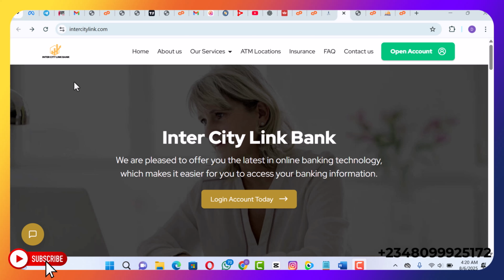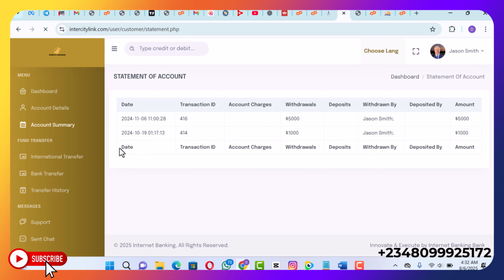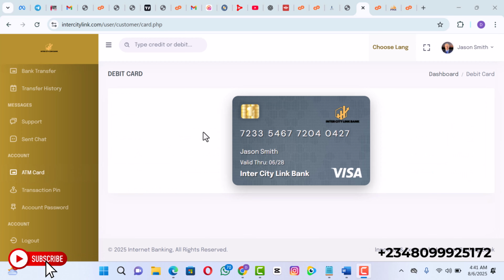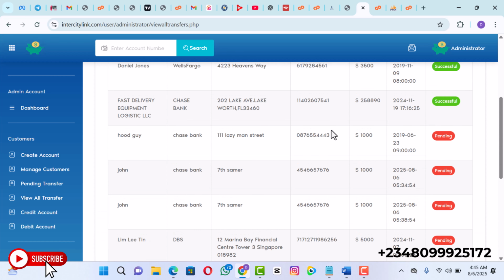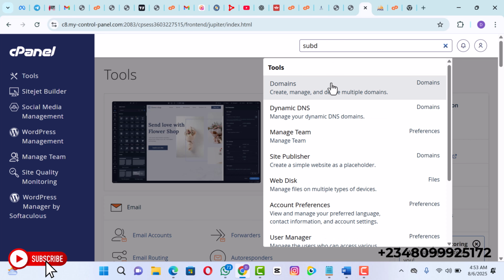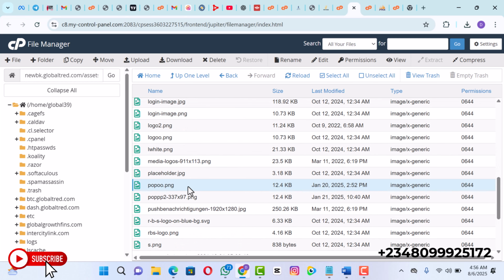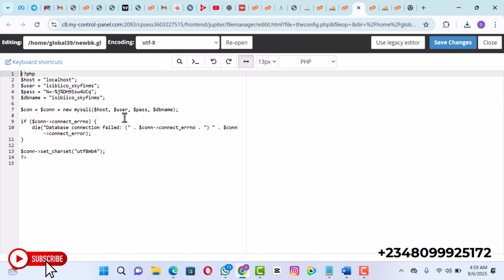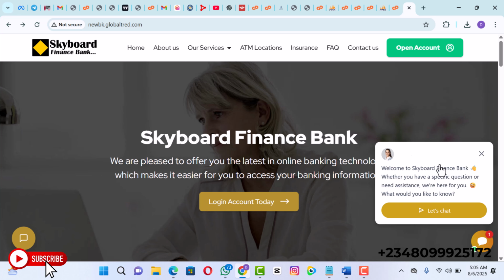How to Make an Online Banking Website with Pin Authorization, Virtual Card, Payment fully integrated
In this video, i will walk you through a step-by-step guide on how to Create a legit online banking website with all Banking management features.

👉 Backdate Transaction: Allow Admin to change the date of a transaction.
👉 Generate Transaction Proof of Payment: Automatically create proof of payment for any transaction.
👉 Download Bank Statement: Enable users to download their bank statements with just a click.

This is a step by step Guide and Beginners Friendly.

Looking forward to develop an Online Banking website with virtual card and payments fully integrated, then this is the best option you should consider.

🫵 Other Key Features:
🚀 Loan Management System: Simplify the loan application and management process.
🚀 SMS Alert: Keep users informed with real-time SMS notifications.
🚀 Email Alert: Send instant email alerts for all account activities.
🚀 Local Transfer: Facilitate quick and secure local money transfers.
🚀 International Transfer: Support international money transfers with ease.
🚀 IMF Code: Implement the International Monetary Fund code for added security.
🚀 COT Code: Include the Cost of Transfer code for transparent transactions.
🚀 Swift Code: Ensure smooth international transactions with the SWIFT code.
🚀OTP (One-Time Password): Enhance security with OTP verification for sensitive operations.